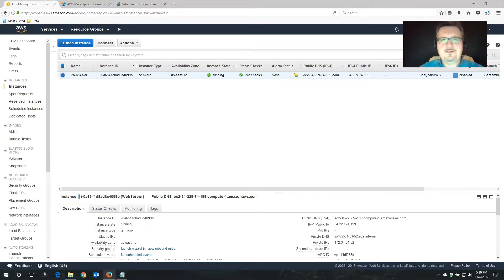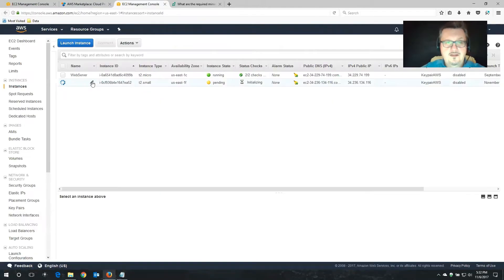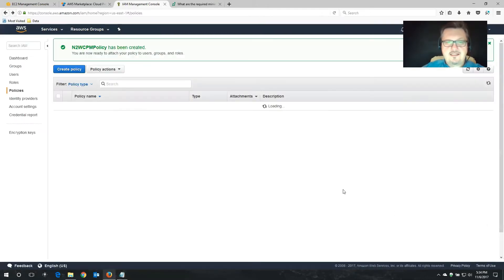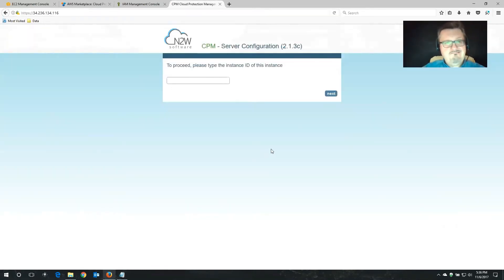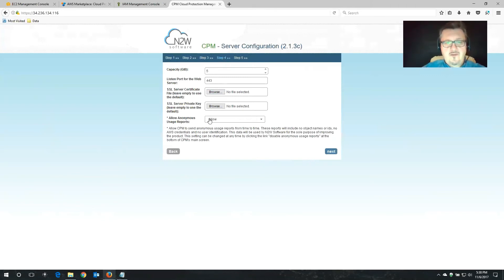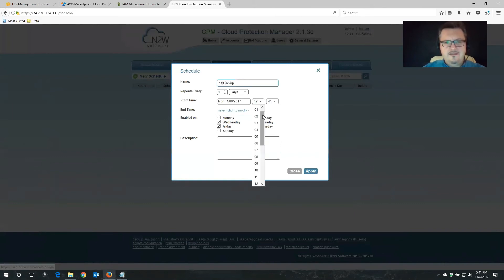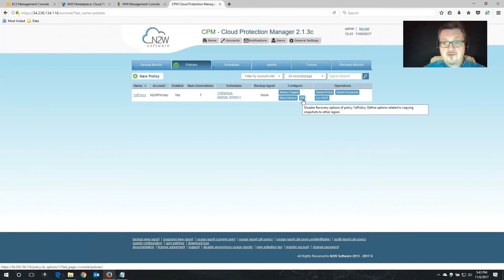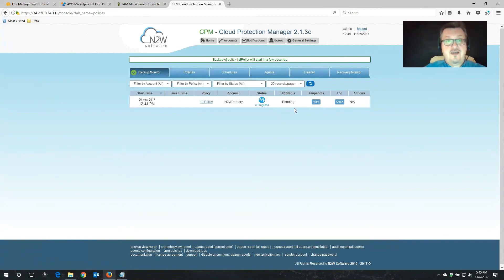How to install Cloud Protection Manager from the AWS Marketplace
Watch this quick video and you will be able to fully install and configure Cloud Protection Manager from the Amazon Web Services Marketplace. Sebastian will guide you through the entire install process, as well as building your first policies, schedules, and backups.